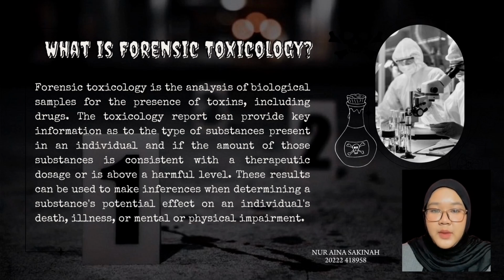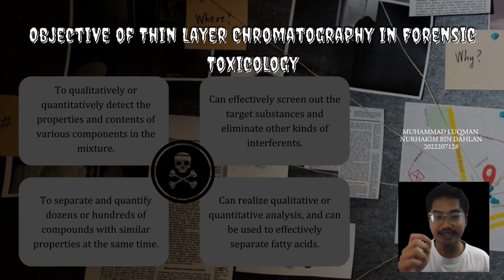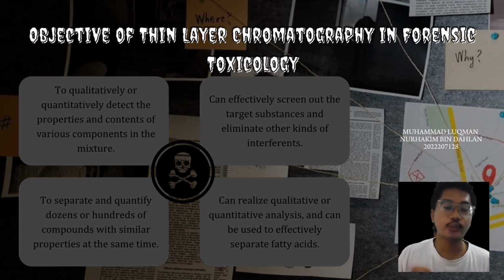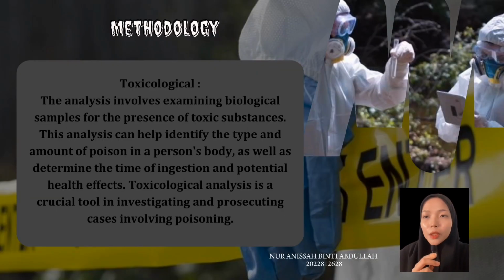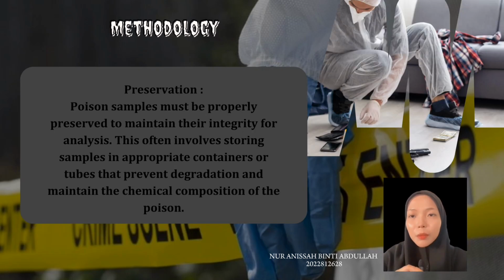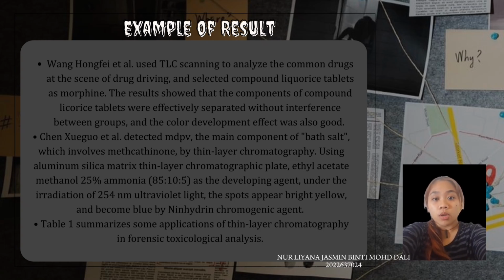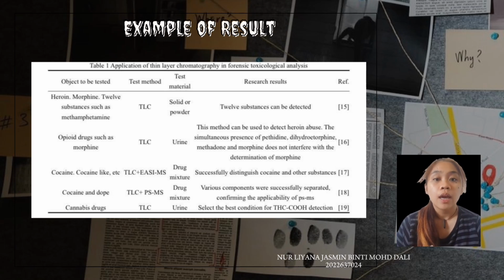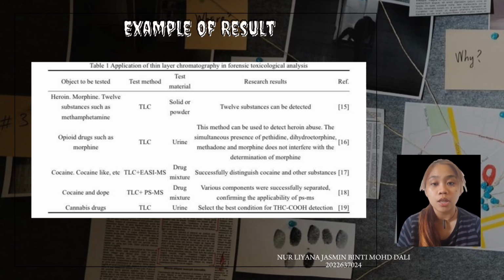CHM256 CHEMICAL FORENSIC IN POISON